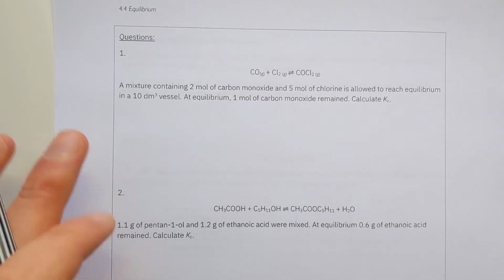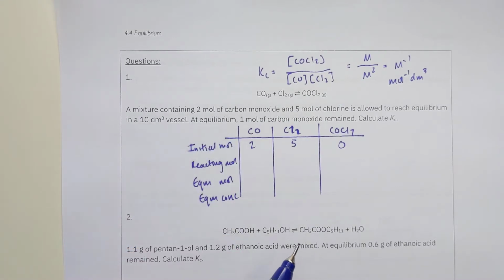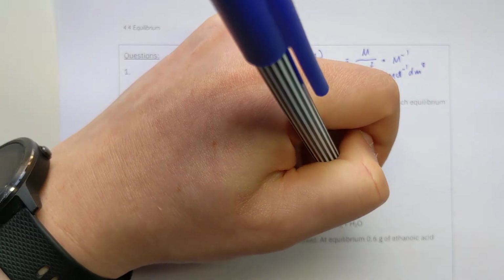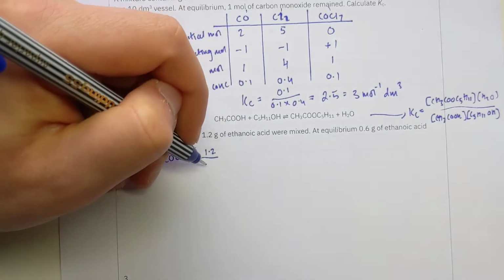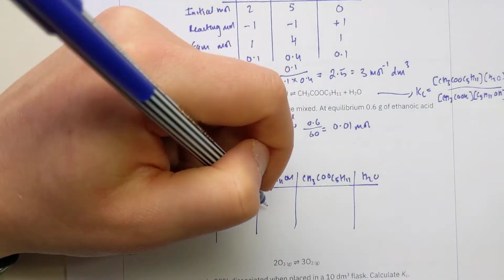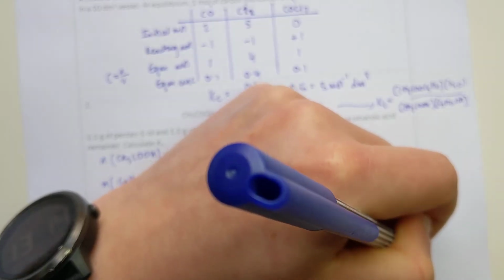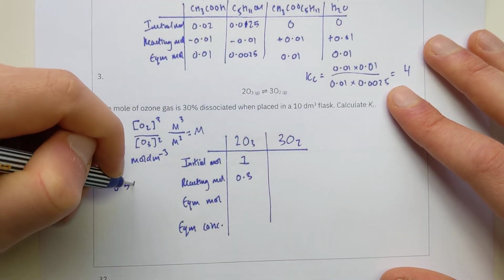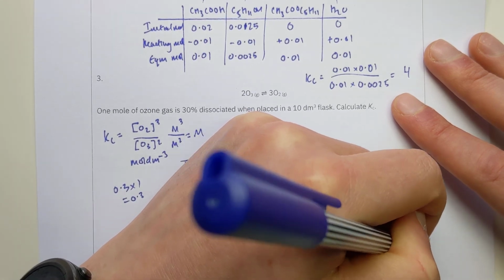Equilibrium Part 3 - Calculating Kc Questions